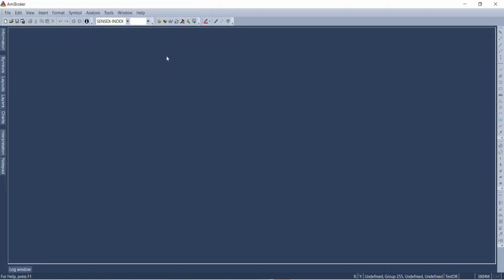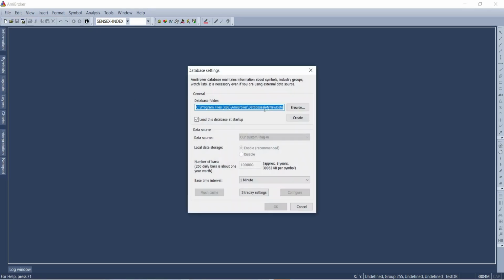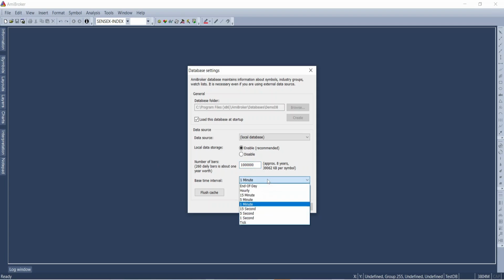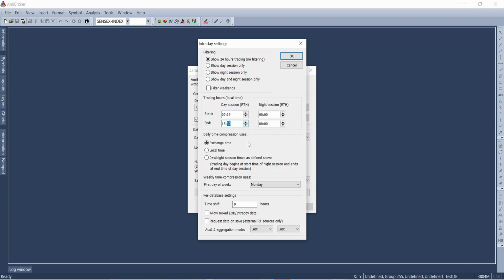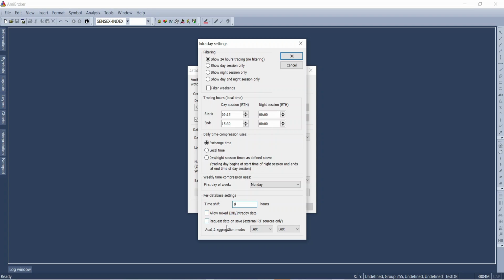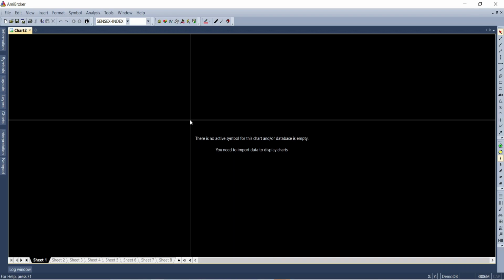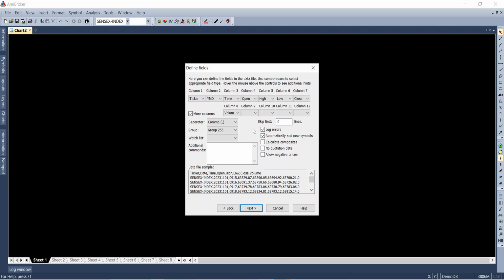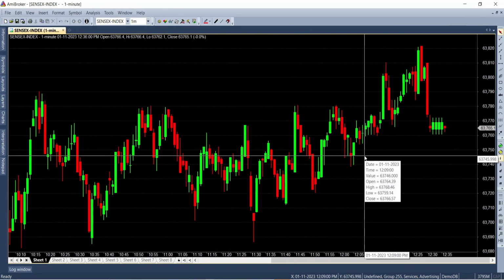Part 3 - Amibroker Database handling: Amibroker and AFL for Beginners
Amibroker Database handling: Amibroker and AFL for Beginners